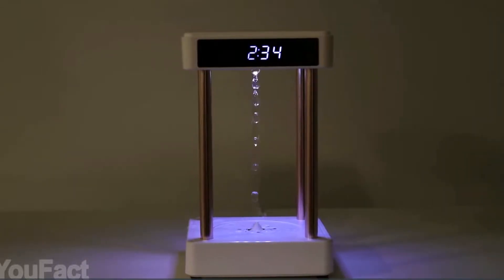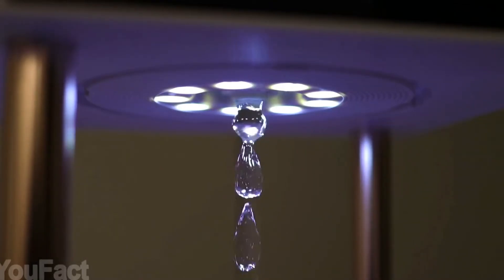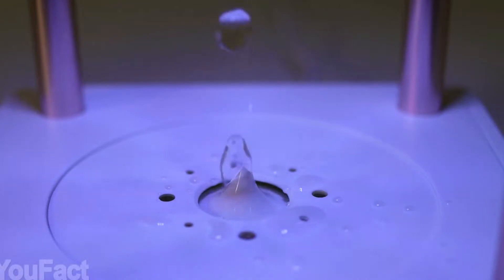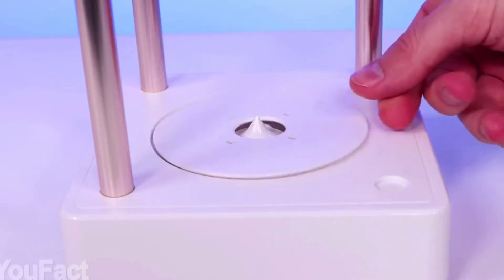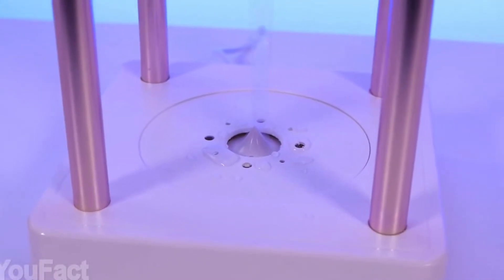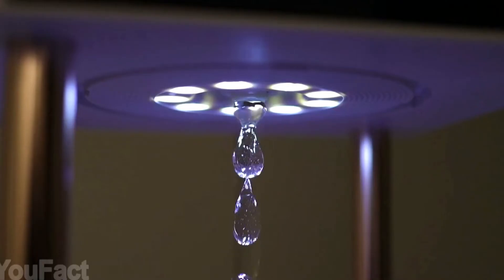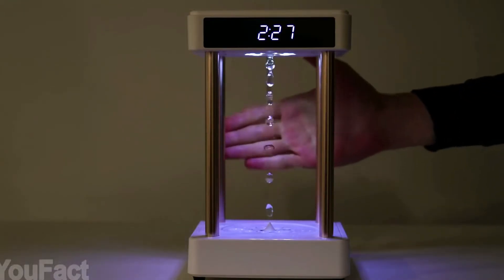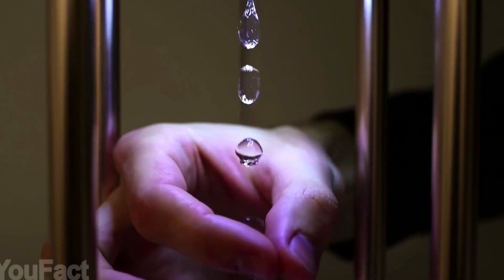Prime day extension sale | amazon must have hourglass